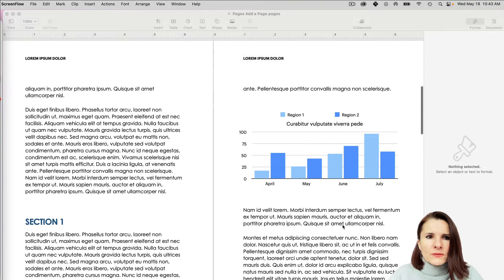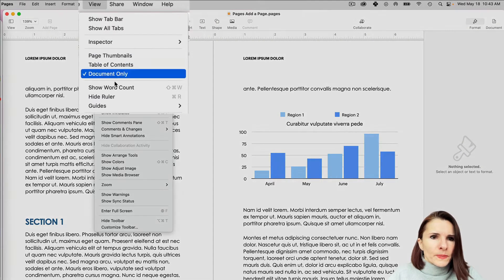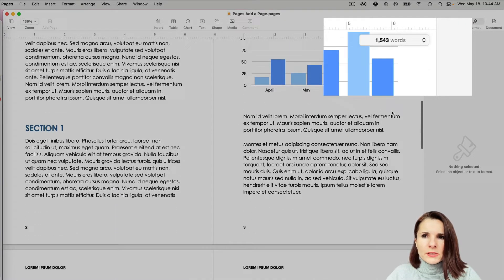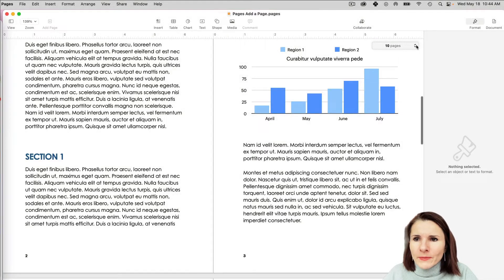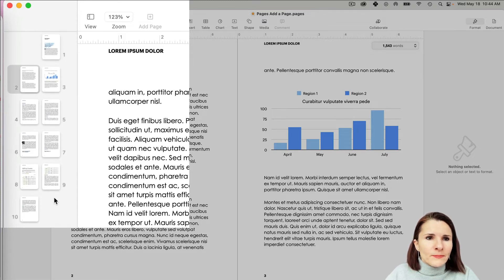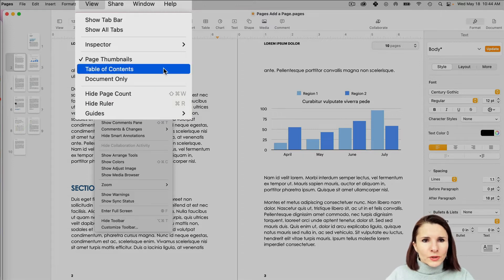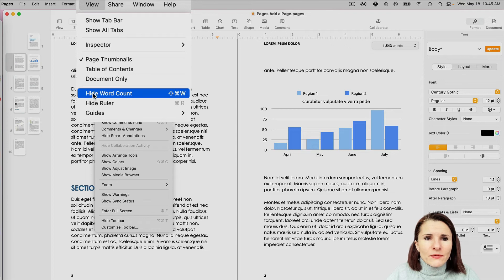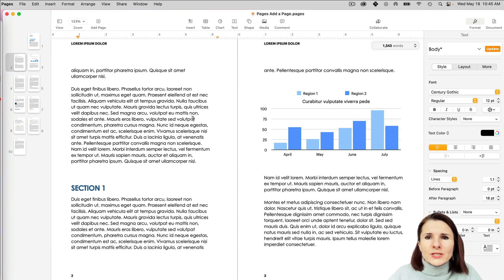How to See Word Count in Pages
Sometimes, you may want to know the number of words you have in your Apple Page document. Sometimes it may also matter how many pages you have in your document because you are self-publishing an eBook.

And there are even instances when you may need to know the number of paragraphs or characters. This video will show you how to easily track any of these: count words, track pages, and know the number of paragraphs or characters.